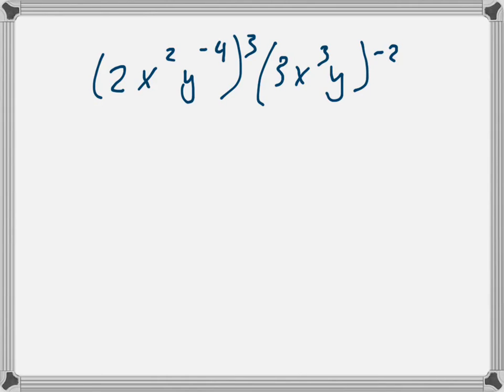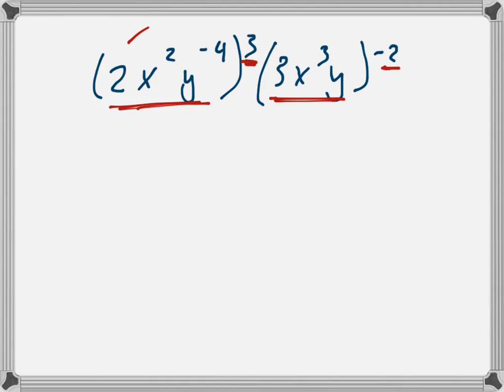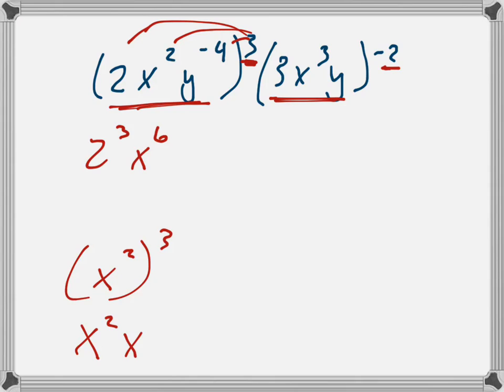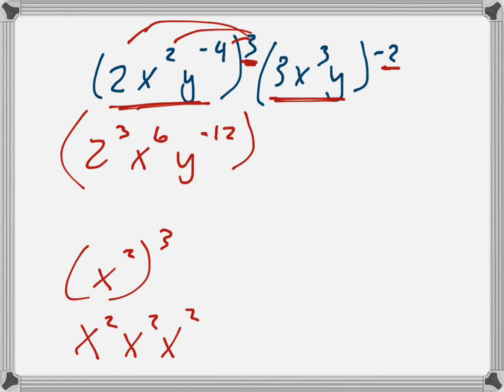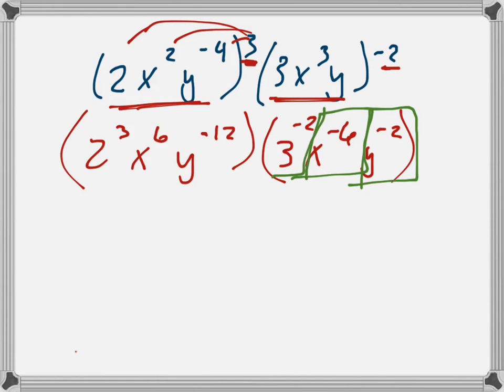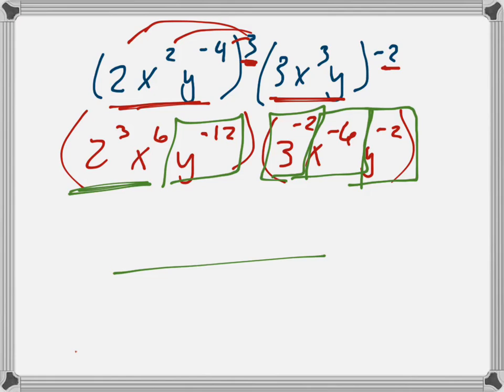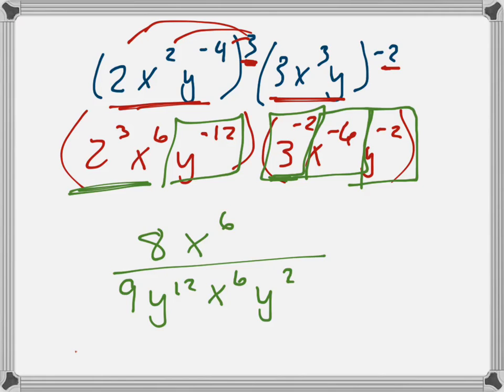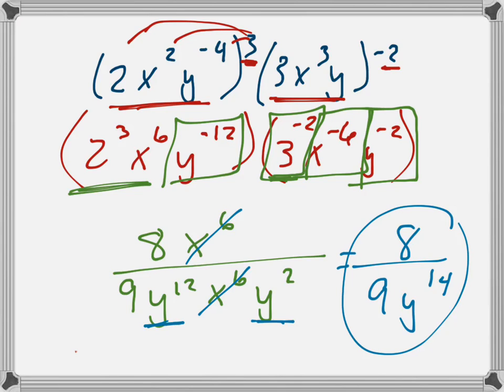Simplify (2x^2y^(-4))^3(3x^3y)^(-2)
Simplify the expression with exponent.